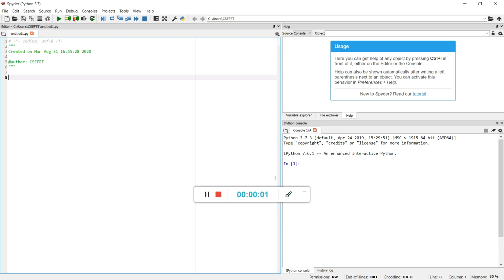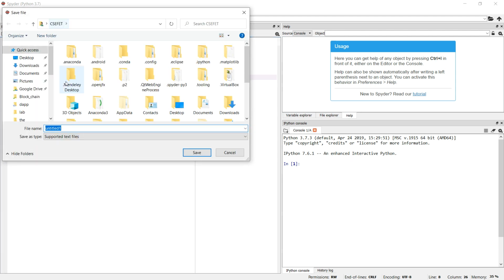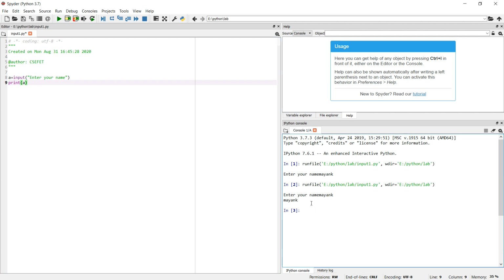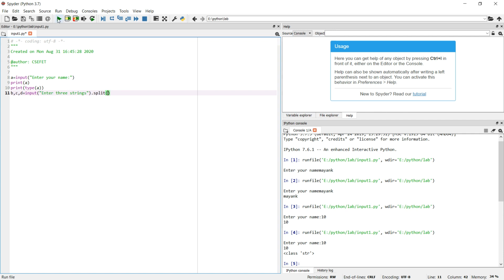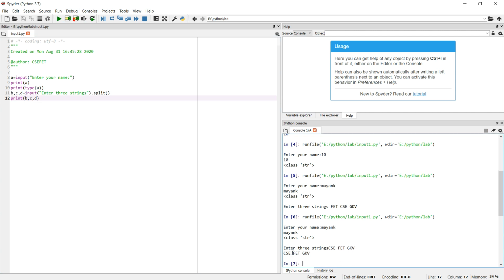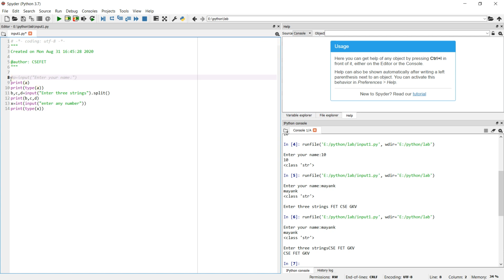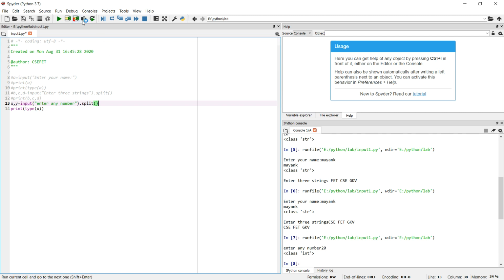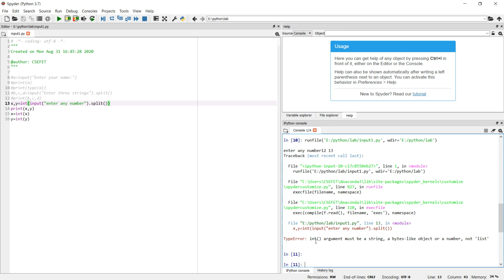Python(Input)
Input from Keyboard by user, multiple inputs in single statement, Integer type cast in input